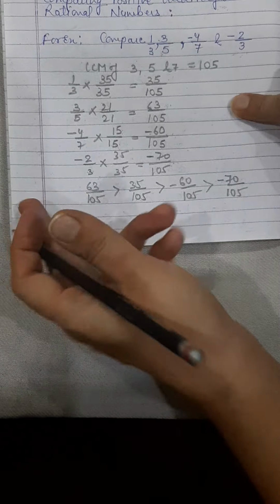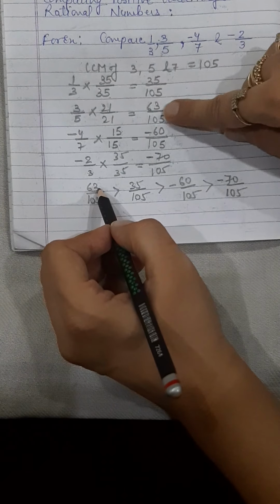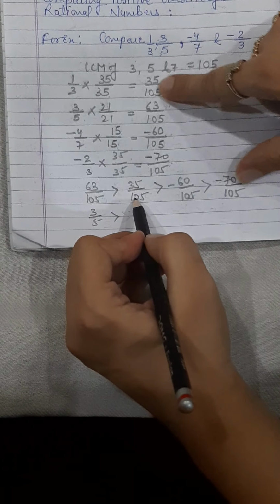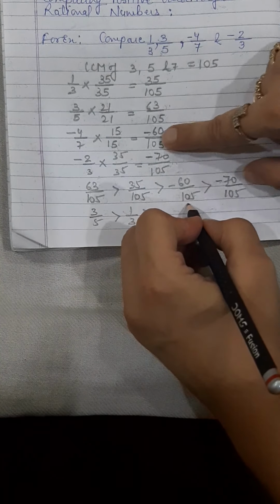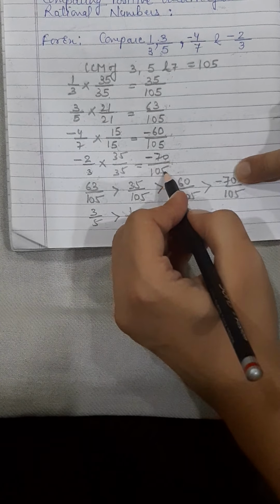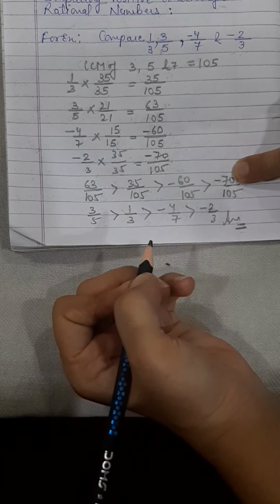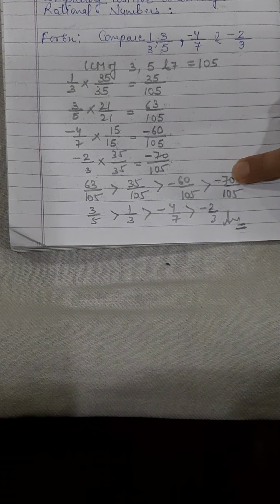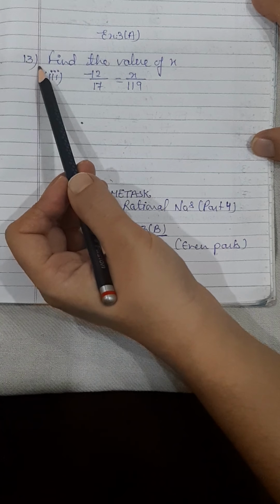Class Vll,ch 3 Rational Numbers (Part 4)